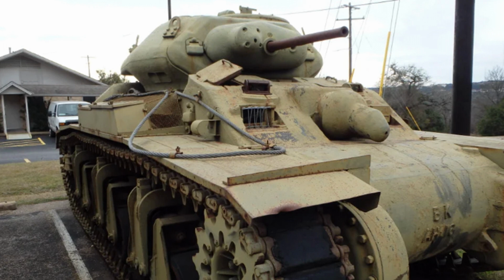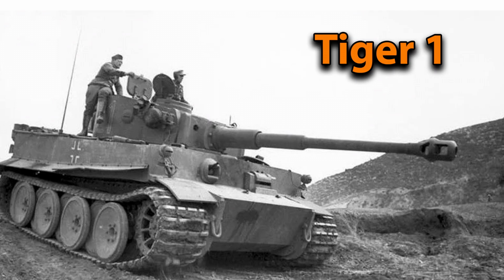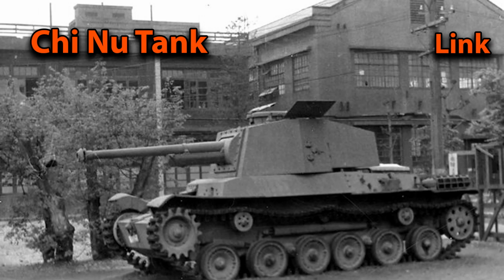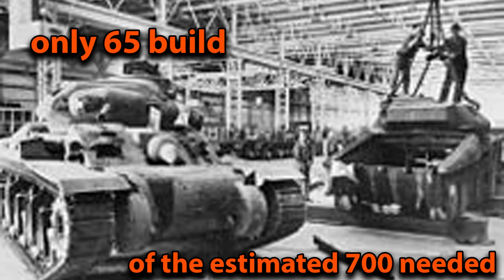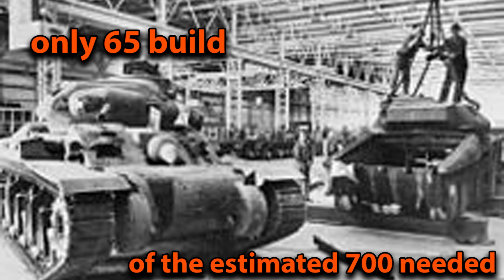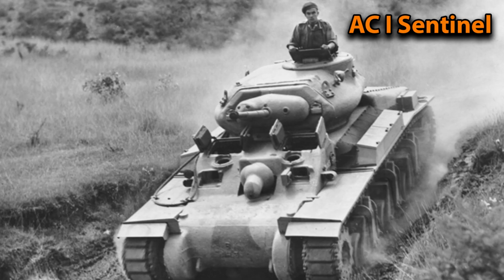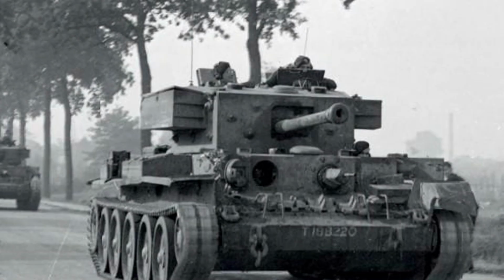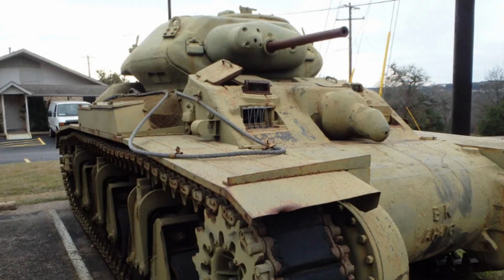AC I Sentinel | Australian Masterclass?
in order to understand the history of the sentinel we need to go back to the first world war, where the Australian Imperial Force got a lot of experience working with tanks, this is because 3 significant battles were supported by the British tanks, in the first battle of Bullecourt 12 British tanks and the 1st Anzac corps tried to attack the German defences, when the operation went ahead several tanks broke down, and others went of course. The Australians lost about 3.200 men in that battle suffering a defeat, this lead to a lot of bitterness and distrust towards tanks. It took over a year for the Australians to re-attempt another attack including tanks, this was according to Peter Beale Superbly planned and executed   using infantry, tanks, artillery and aircraft to secure everything in just half an hour, so of course this was a allied victory.
After several attacks with tanks the Australians were actually knowledgeable and enthusiastic about tanks, even though having NO tanks of their own.